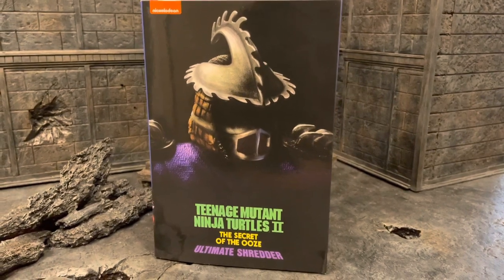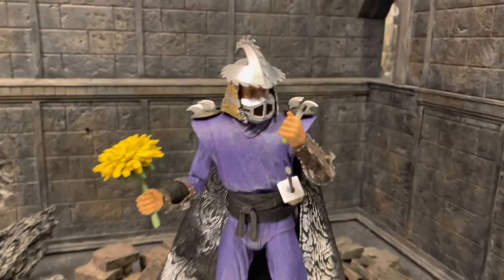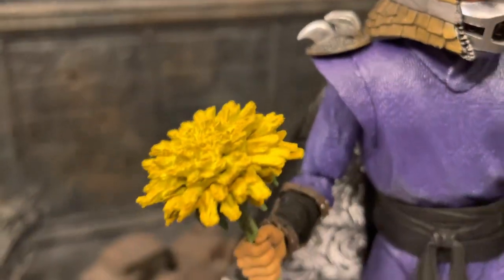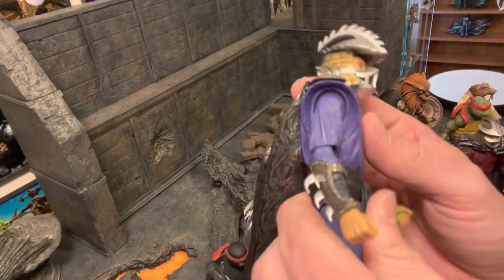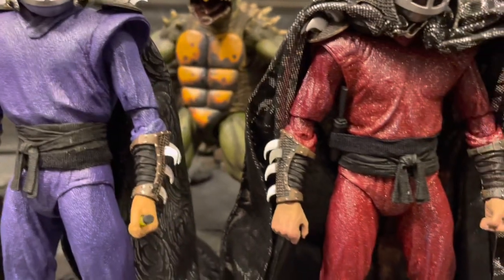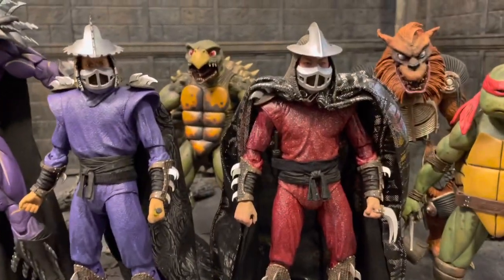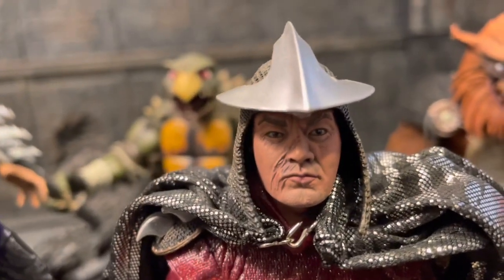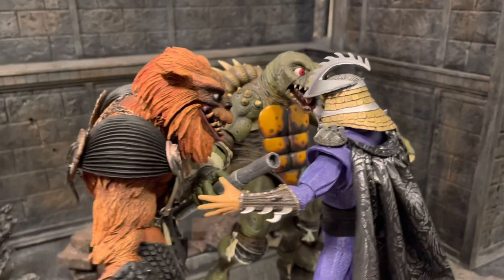Neca Ultimate Shredder- Secret of the Ooze- Review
This is a review of the new Neca toys Ultimate Shredder from Secret of the Ooze.  It comes with a lot of accessories and is highly articulated.

This was purchased at a local Walmart.